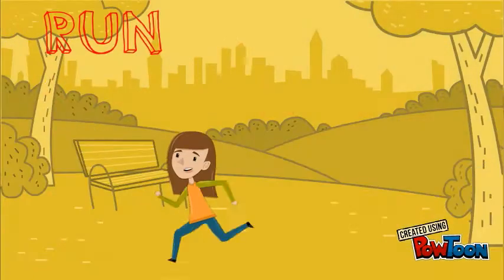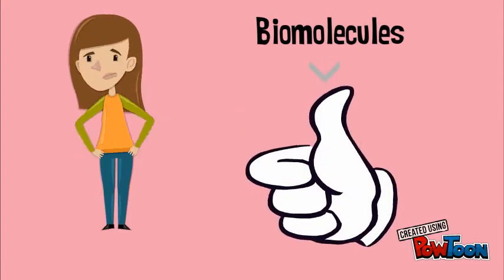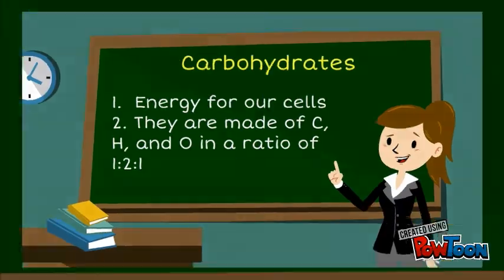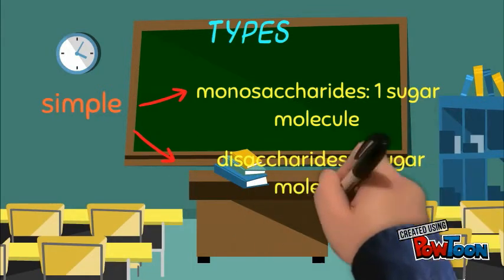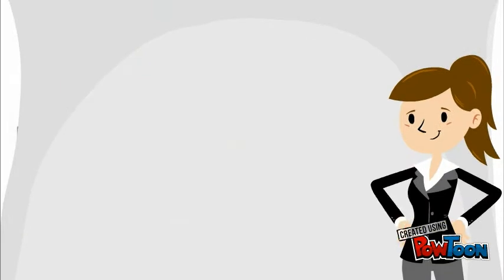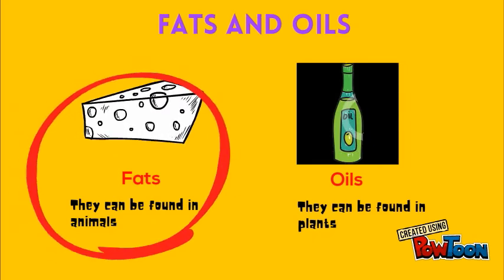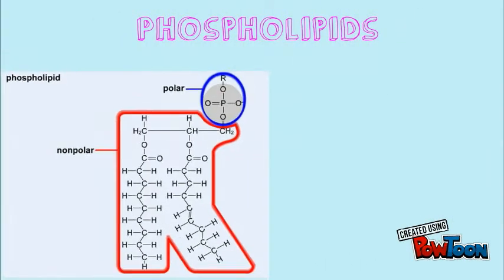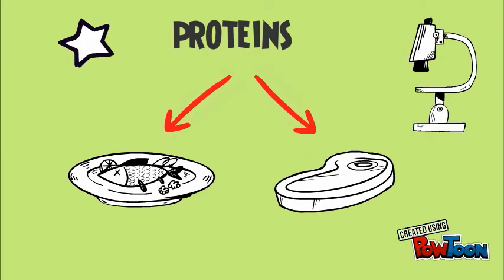Biomolecules - Chemistry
Let's learn!